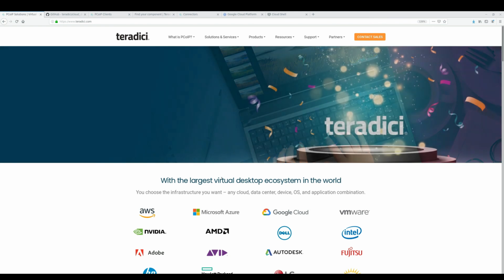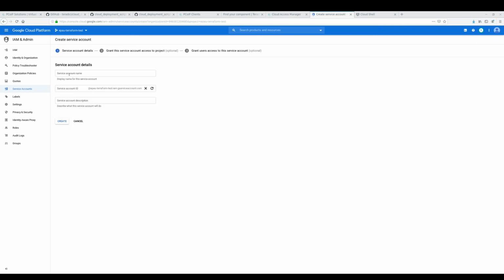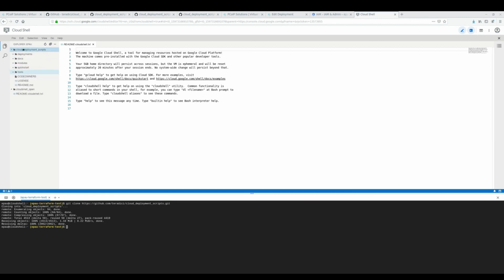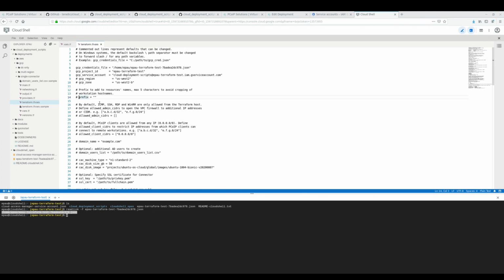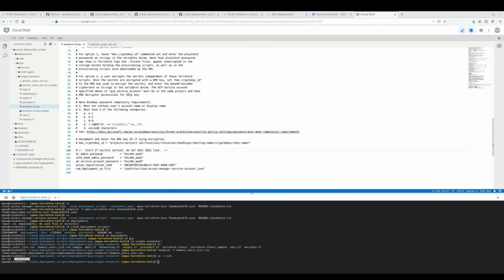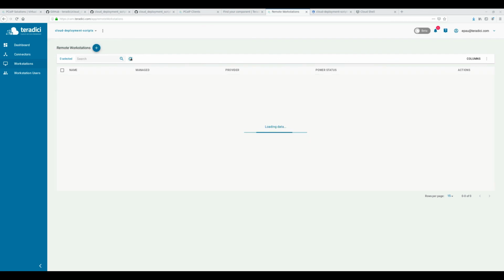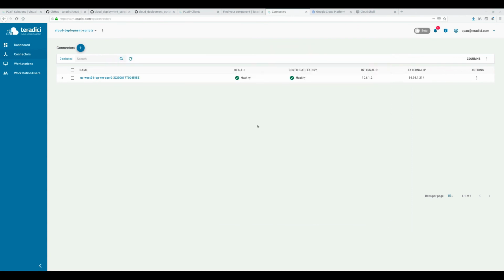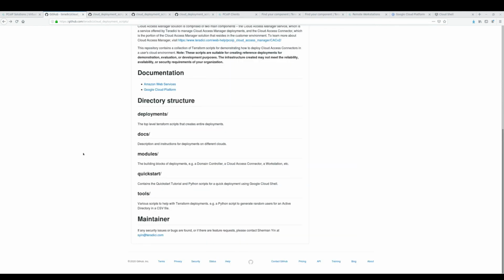Deploying CAS in GCP using Terraform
This video demonstrates how to deploy a single-region CAS deployment in Google Cloud Platform (GCP) using Terraform on a Linux host. The video walks the viewer through the process of setting up the requirements, creating, and deleting the deployment.  It also shows the viewer how an administrator can manage the deployment using CAS Manager and how end users can connect to Windows and CentOS workstations running in GCP using PCoIP Clients.

Other types of deployments in GCP are also supported but not shown in this video; please refer to our GCP documentation.

0:46 - URL of Cloud Deployment Scripts Repository
1:19 - GCP README
2:00 - Architectures
3:53 - Requirements
5:54 - GCP Setup
6:22 - Creating New GCP Project
7:07 - Creating New Service Account
9:11 - Enable Required API's
11:22 - Cloud Access Manager Setup
15:00 - SSH Key Pair Setup
16:09 - Customizing terraform.tfvars
17:16 - Filling out terraform.tfvars
22:24 - Add Additional Active Directory Users
29:38 - Creating the Deployment
31:41 - Reading Terraform Output
32:22 - Adding Existing Remote Workstations in CAM
34:20 - Adding New Remote Workstations in CAM
38:32 - Downloading PCoIP Client
39:12 - Connecting to Remote Workstations
43:06 - Changing the Terraform Deployment
44:34 - CAM Entry Deletion and Remove Computer Object on Domain Unjoin
46:16 - Terraform Destroy
47:09 - Troubleshooting